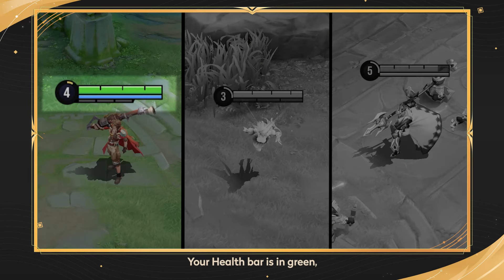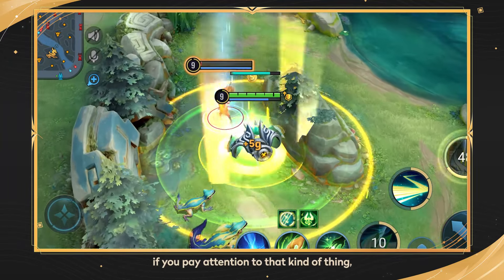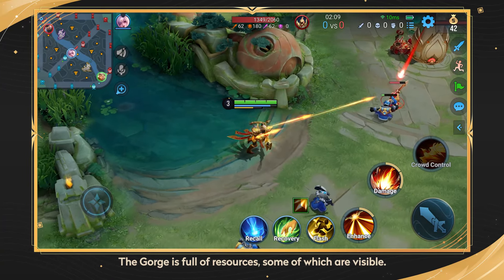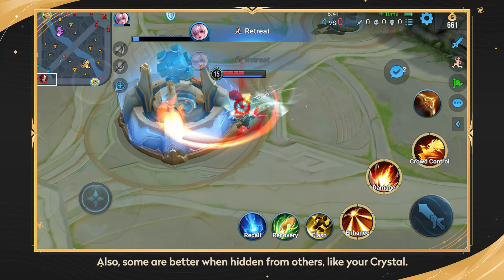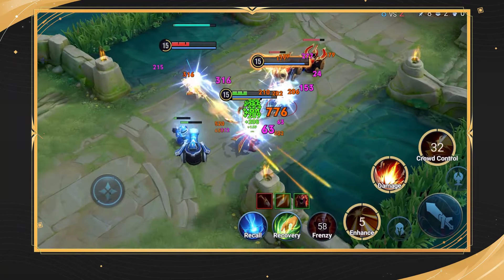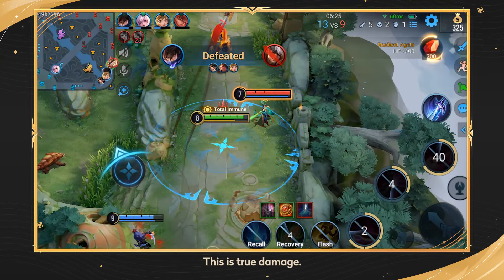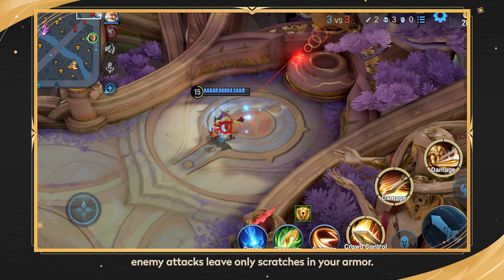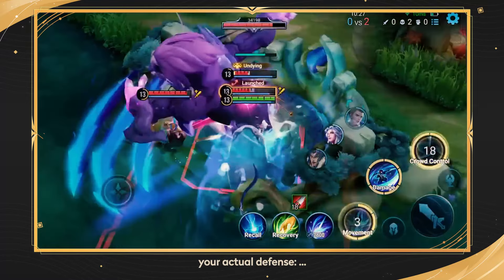Honor of Kings Tutorial: Basic Gameplay Stats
📊 Get familiar with the basic gameplay stats of Honor of Kings such as health, resources, and damage types with this tutorial video!

Honor of Kings is available now in Turkey, South Asia, North Africa, CIS, and the Middle East with Worldwide Launch later this year!